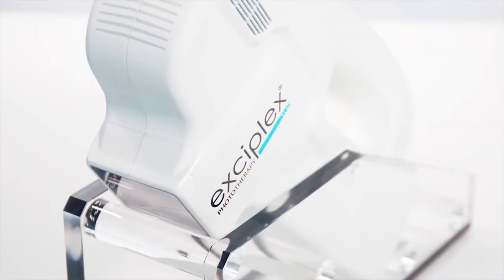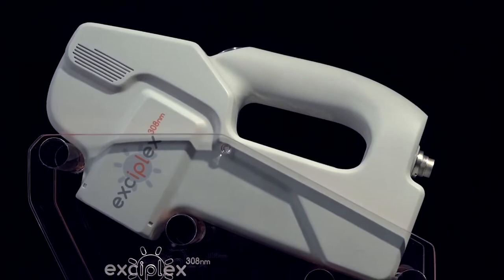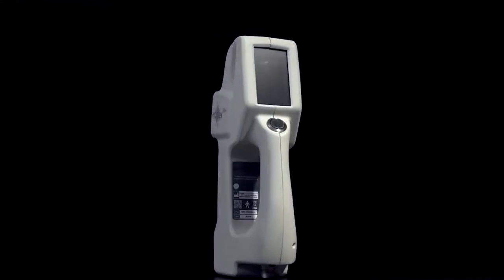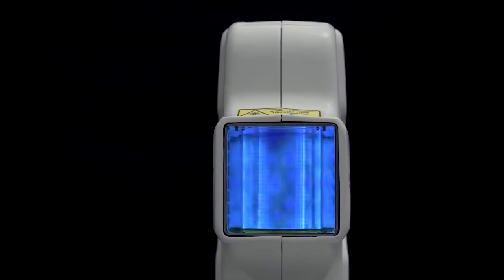Dr.Hadya Al Ahmar from Kuwait speaks about Exciplex